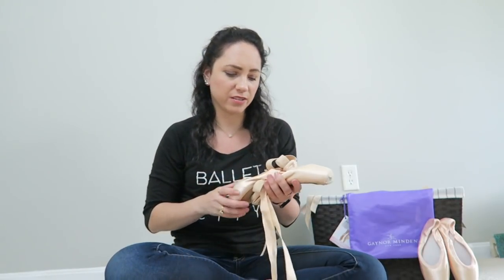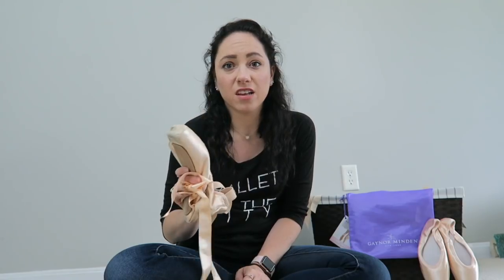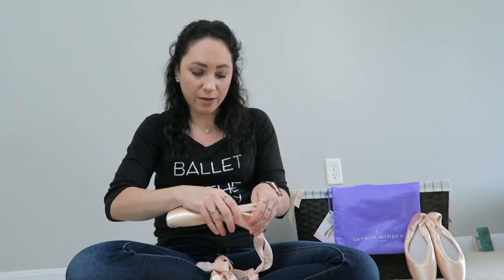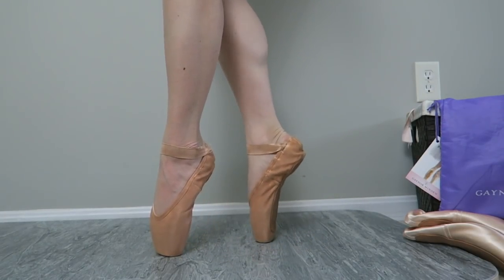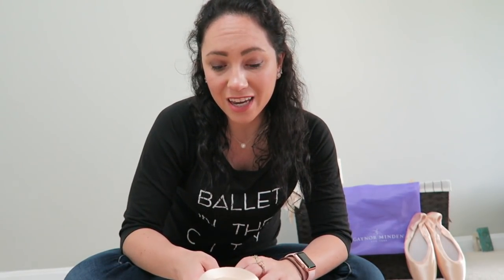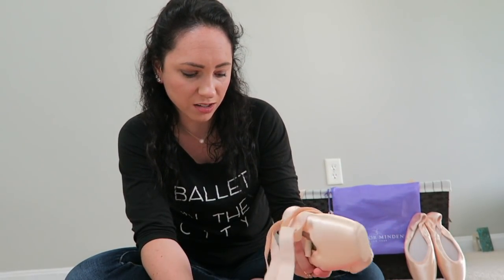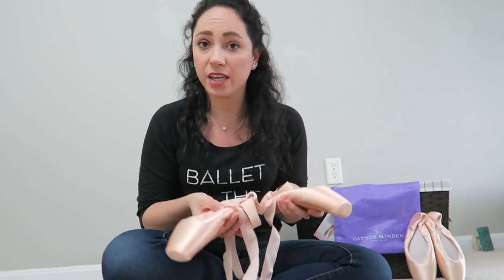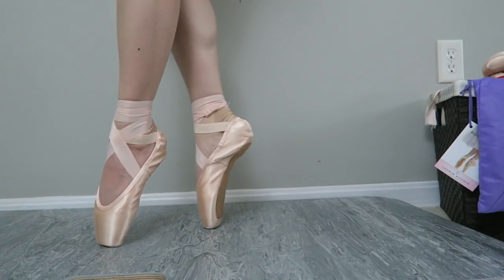My experience with Gaynor Minden Pointe Shoes (please read description before commenting)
These are the different models of Gaynor Minden pointe shoes I have tried so far. I have tried almost every brand out there, not just Gaynors. I have been dancing for 15+ years on pointe so I have a lot of shoes from that time. I enjoy trying different pointe shoes to find what works so to me this is not a waste. Also, not all of these shoes 'didn't' work, some did but Gaynor has SOOOO many customization options it's taken a while to find my exact mix. Also I have never said I am a professional and never will be. This is just something I'm extremely passionate about.